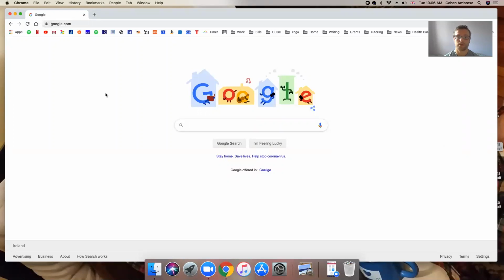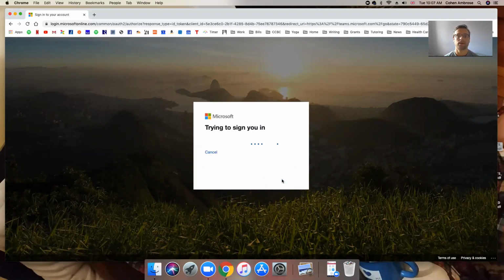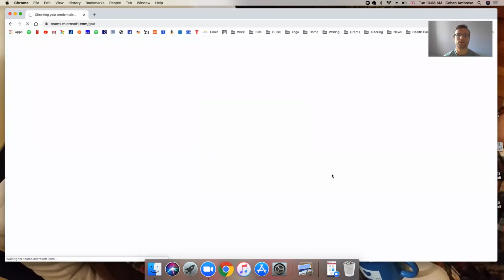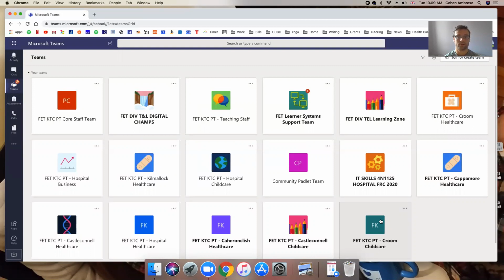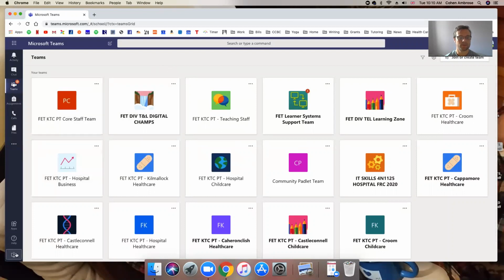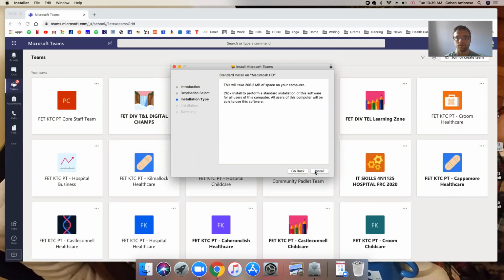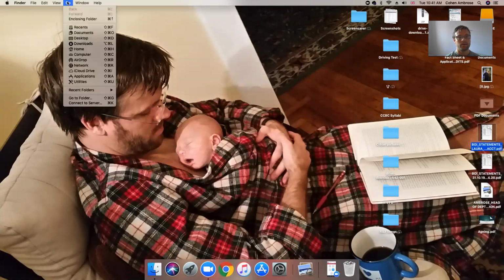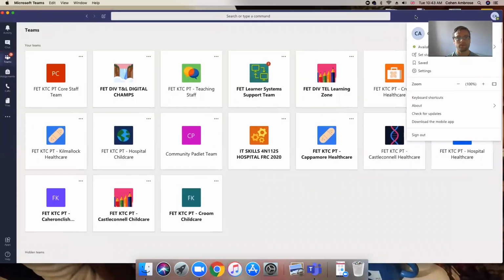MS Teams: Getting Started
If you are a learner on one of our part-time Further Education and Training courses, we are now using Microsoft Teams for remote delivery of our classes and content. This video will show you first how to access MS Teams using the login credentials sent to you. It will also show you how to download the MS Teams desktop app.